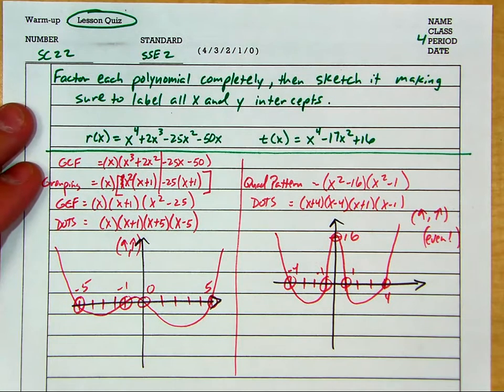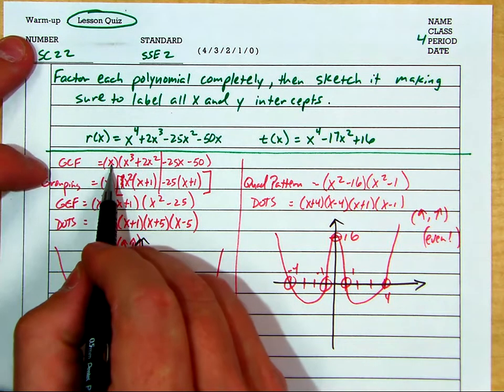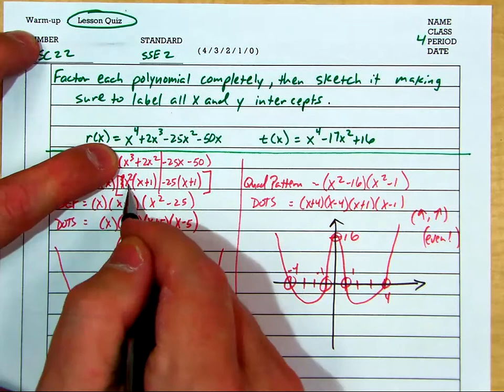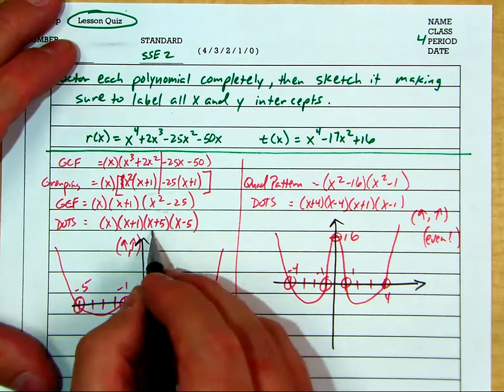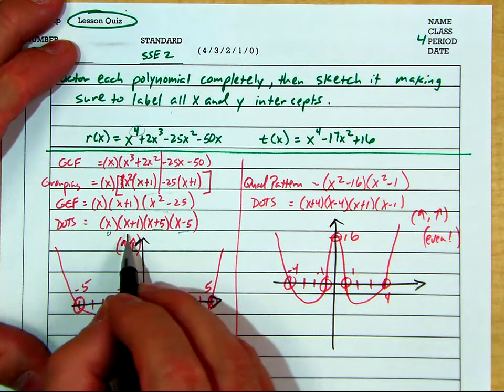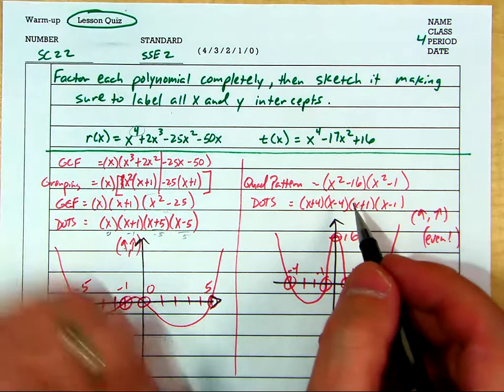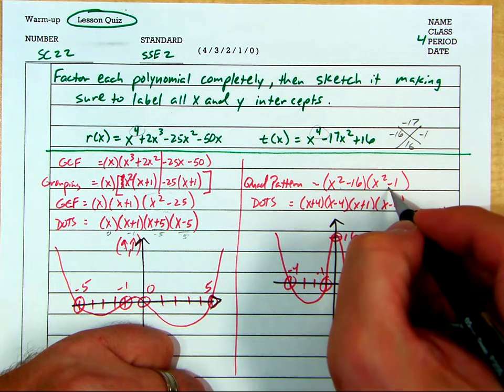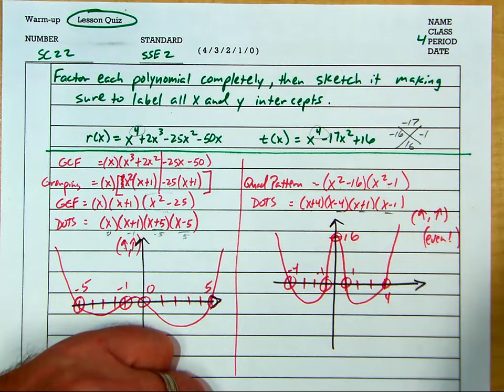sc22 video per 4